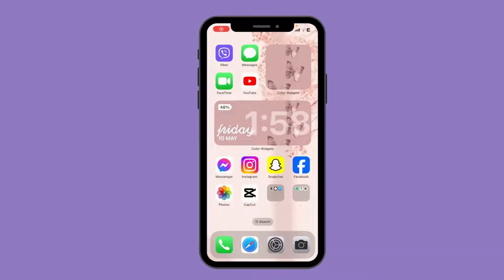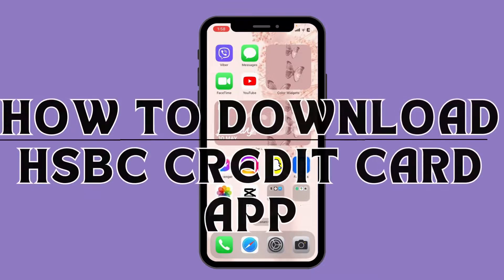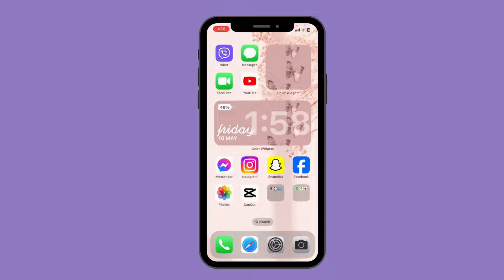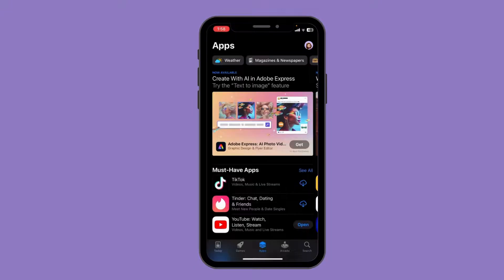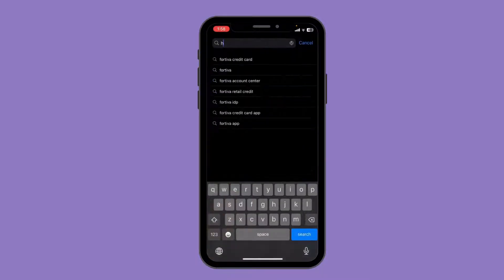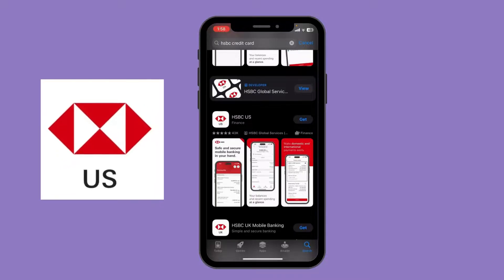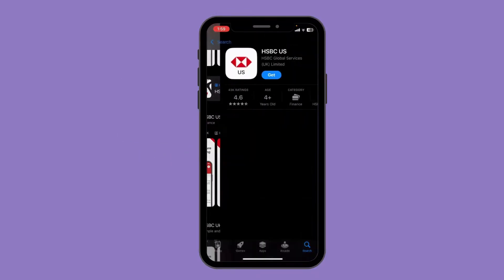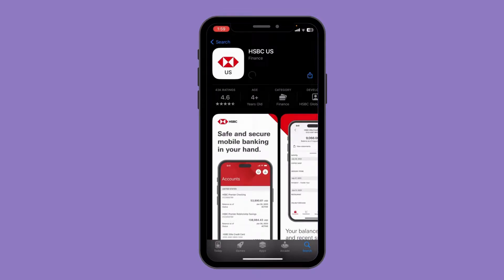How to Download HSBC Credit Card App 2024?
In this comprehensive tutorial, we demonstrate the simple steps to download the HSBC Credit Card app, enabling you to manage your finances conveniently on the go. Whether you're an existing HSBC customer or considering joining, this guide covers everything you need to know to access your credit card information securely from your smartphone or tablet. From navigating app stores to setting up your account, we provide easy-to-follow instructions tailored to both iOS and Android devices.
Stay organized, monitor transactions, and enjoy seamless banking with the HSBC Credit Card app – watch now to get started!